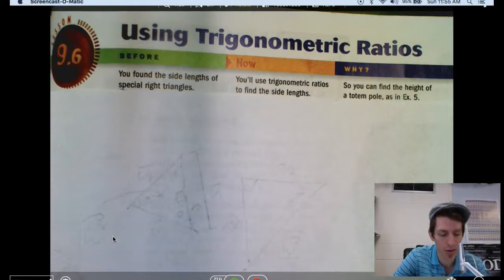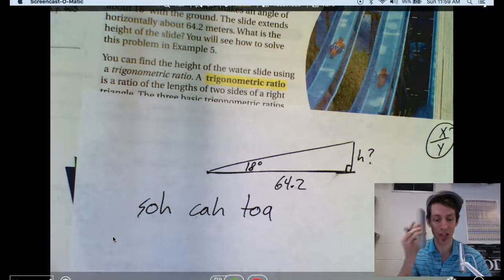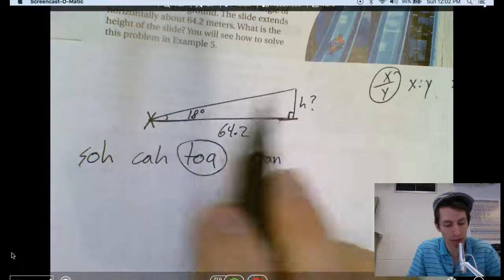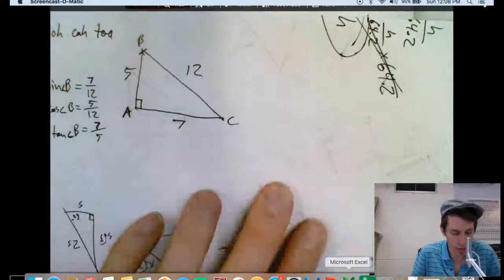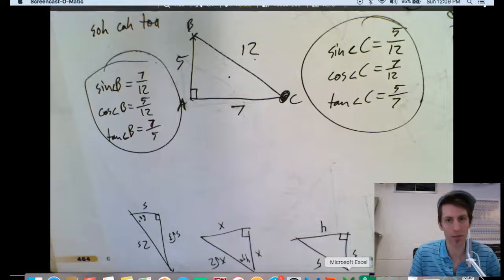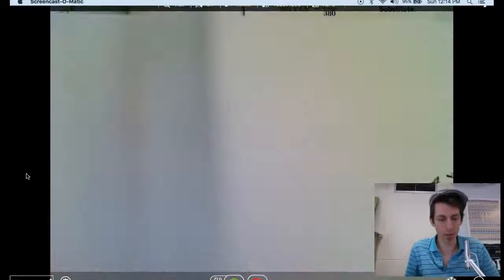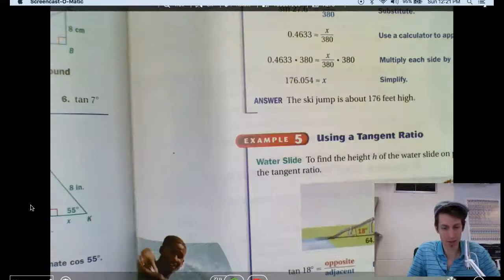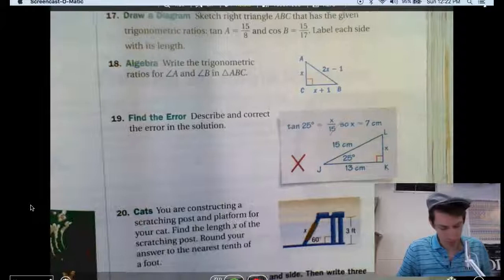Lesson 9.6 Jared Anderson Math Level 7